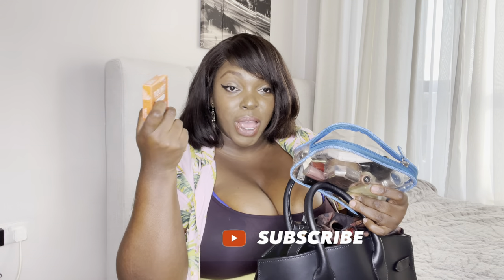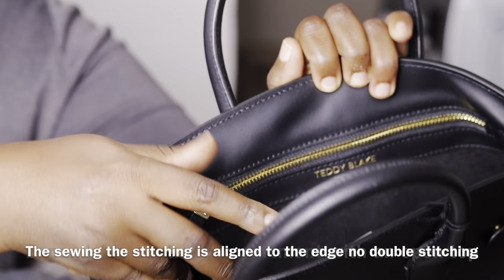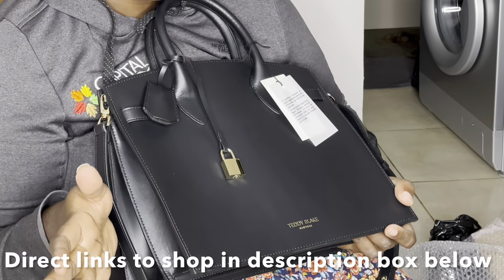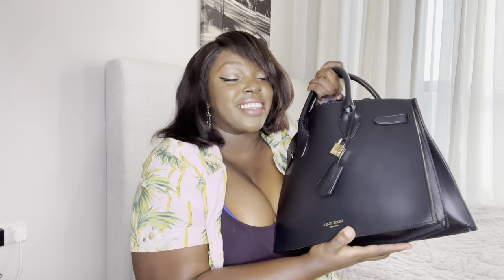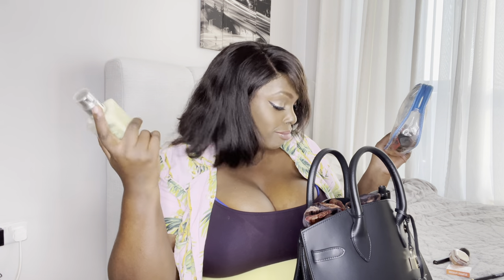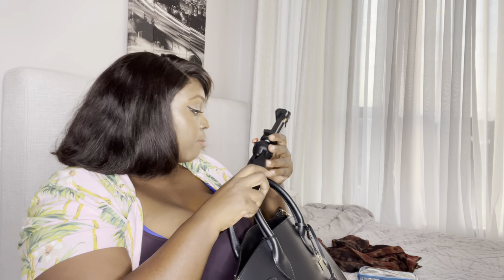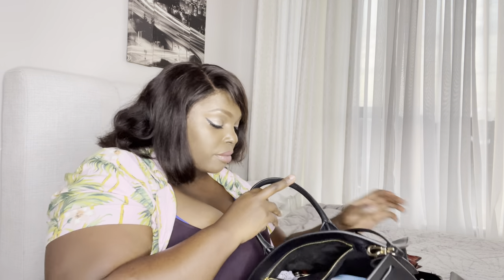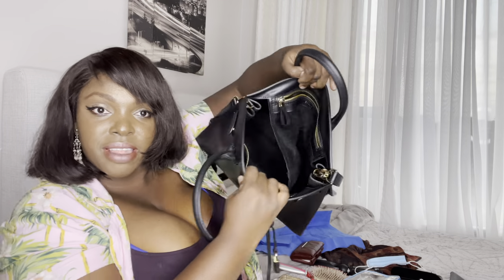What’s In My Teddy Blake Bag !Most Elegant Work Bag On Any Budget |Plus Size Influencer Kemunto Bear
In my bag with Kemunto Bear ,vogue inspired On this episode of Spill It, Content Creator, Beauty Plus size model Kemunto Bear reveals what she keeps in her bag. Kemunto  shares the everyday essentials that she carries at all times. Watch this week's Spill It to see what's in her bag!

How to recognize a good quality bag
Premium Italian Leather
Enjoy the luxury feel and smell of real leather, as all Teddy Blake bags are made with luxurious leather from Italy's finest pelleteries, dyed and treated to withstand the test of time and maintain a luxurious look

The Material Vitello leather ,Smooth calf leather with matching trim which is very durable & it ages nicely reacts very well with wear & tear

The sewing you can see inside the bag lining ,proper sewing will look like this the fabric is laying flat & the stitching is aligned to the edge no double stitching even the corners are perfect
Experienced Craftsmen
Working in the same Italian factories as other luxurious brands and following the knowledge gathered from decades of experience in the luxury leather, our laborers will turn a Teddy Blake bag into a work of art.

The lining is attached at the bottom

 The construction of the bag is structured no bending it’s steady & stands on it’s own

Hardware Gold-toned detailing Key & lock with logo included

The New Kate  has a   manifests a modern twist to a timeless classic Dream design.With a team of Italian designers pitched from well known luxury brands, Teddy Blake creates handbag designs for every style choice. Their designers work very hard to develop new, unique designs while also trying to keep the price point to affordable levels.

True Made in Italy
Respecting the label's history, they make sure that each Teddy Blake bag is characterized by high quality construction, attention to detail, imaginative design, shape and durability. Using the same exquisite materials as all luxury brands as they NEVER compromise on quality.

Luxury for YOU
Impossible to democratize luxury? NO, Teddy Blake made it possible by offering designer handbags with all the key characteristics of any high end luxury houses and removing the $1-2000  added to the handbag cost for just the label. With Teddy Blake you enjoy luxury at a Fair price always!

Ftc This Video is collaboration with TeddyBlake Newyork but all Opinions are my own

What’s In My Influencer Work Bag Most Elegant Bag On Any Budget |Kemunto Bear

celebrity bag, cne-intl, what's in the bag of kemunto bear, inside the bag kemunto bear, kemunto bear 2022 , kemunto bear bag, kemunto bear  funny, kemunto bear  in the bag, kemunto bear interview ,fashion, plus size model,  style, in the bag, vogue italy